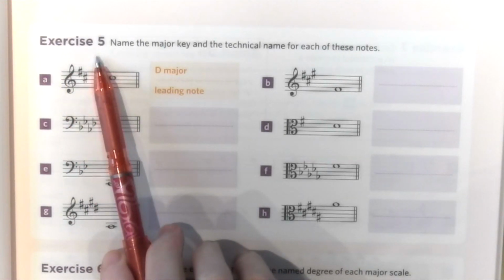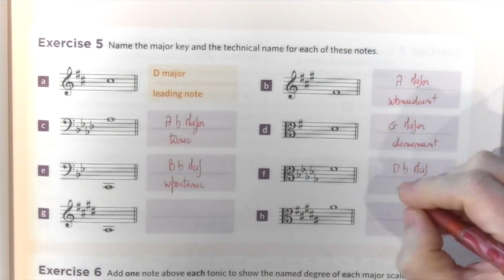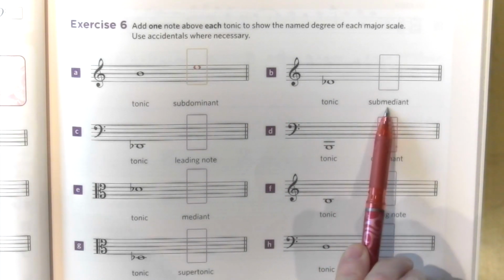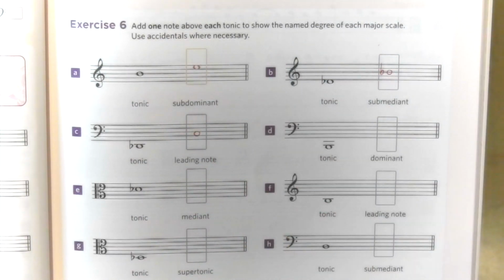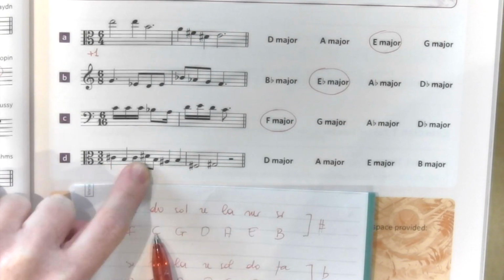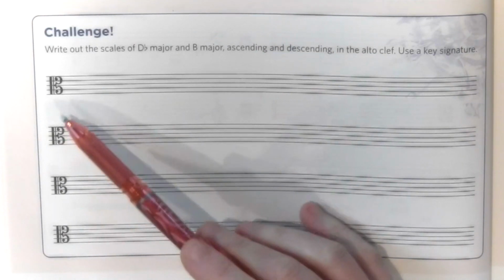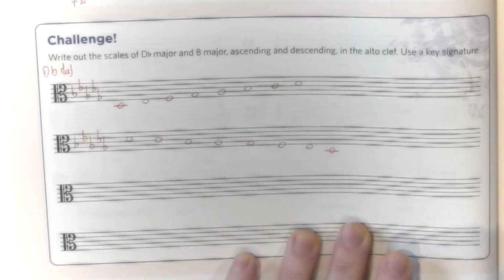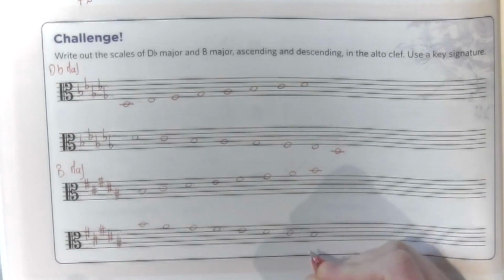DISCOVERING MUSIC THEORY Grade 4 [Ch. 4] ABRSM | ANSWERS AND EXPLANATION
Watch me ANSWERING and EXPLAINING Chapter 4 about Keys and Scales Part II from the ABRSM workbook 'Discovering Music Theory' Grade 4.

0:00 Introduction
1:16 Exercise 5
7:13 Exercise 6
13:53 Exercise 7
21:04 Exercise 8